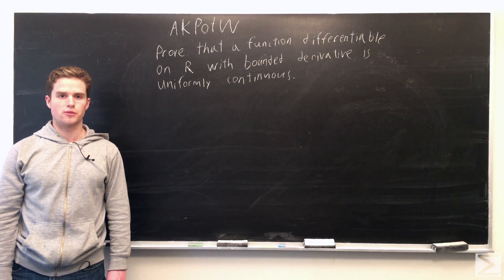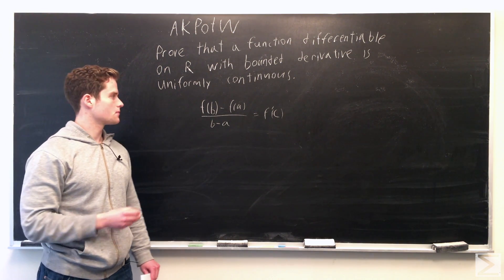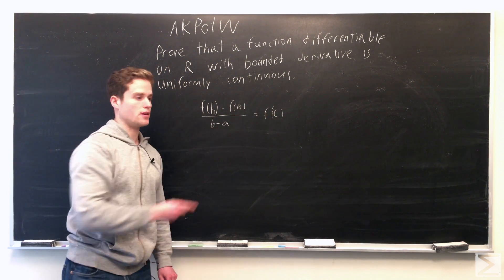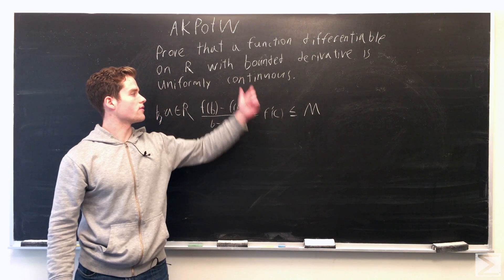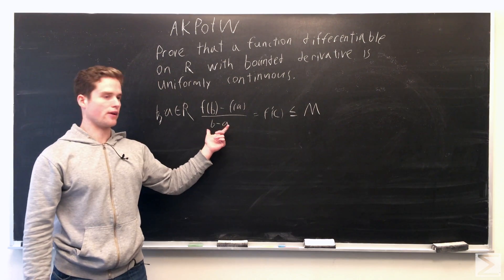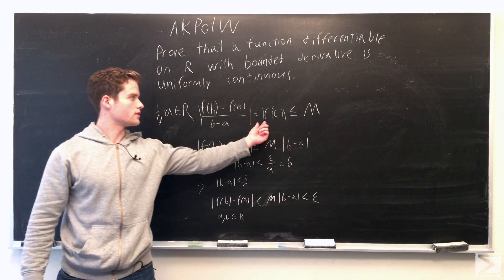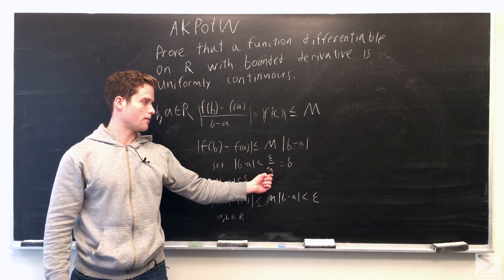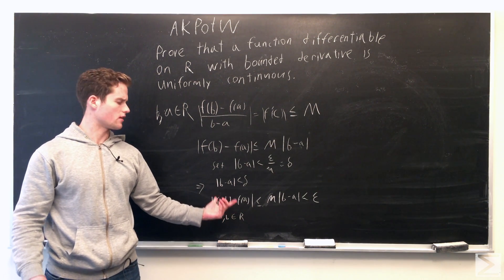AKPotW: Function with Bounded Derivative [Real Analysis]